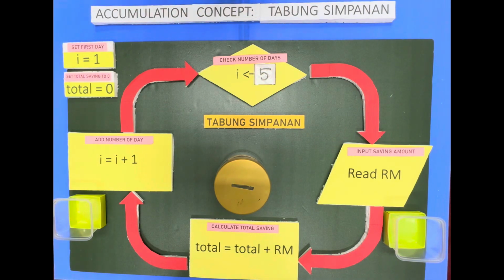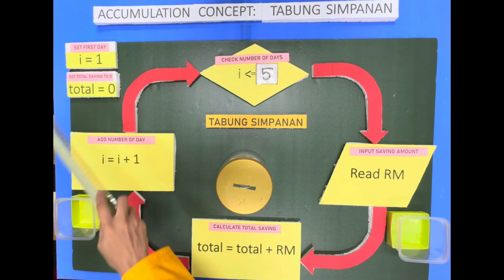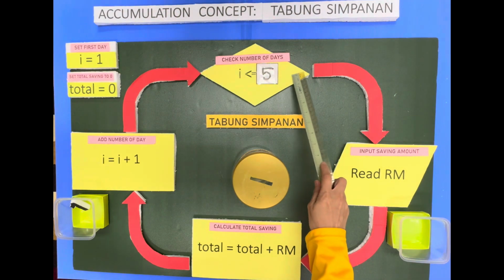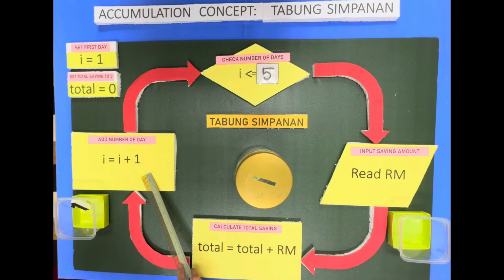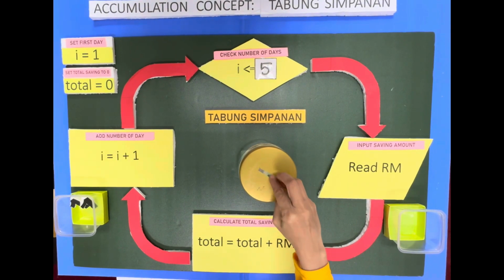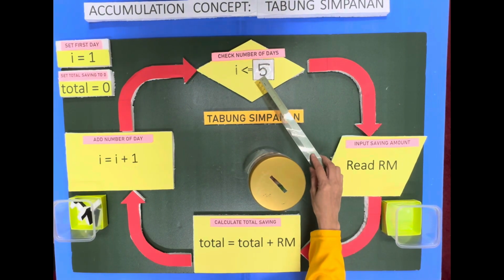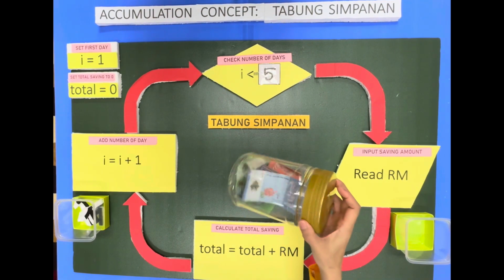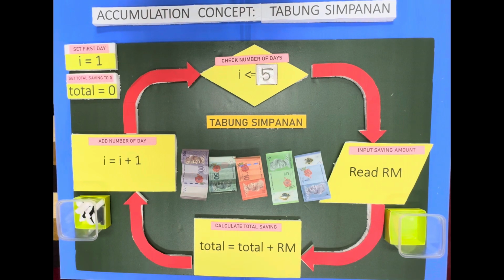Accumulation Concept: Simulasi Tabung Simpanan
PLC 2023/2024